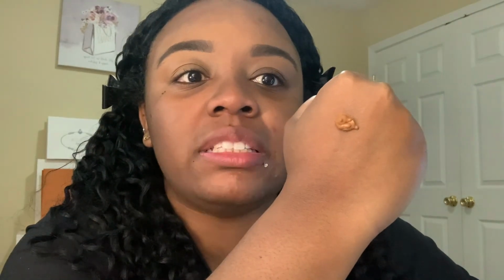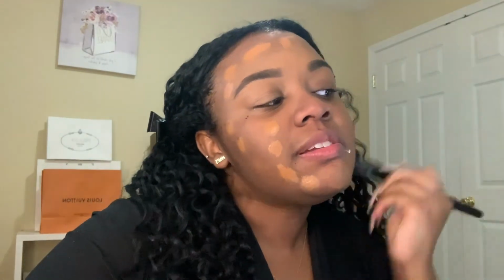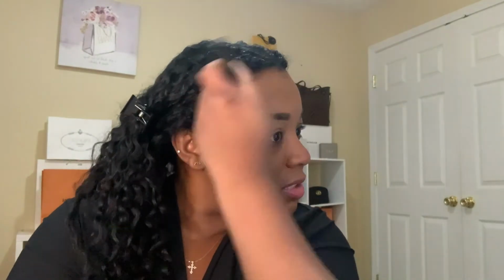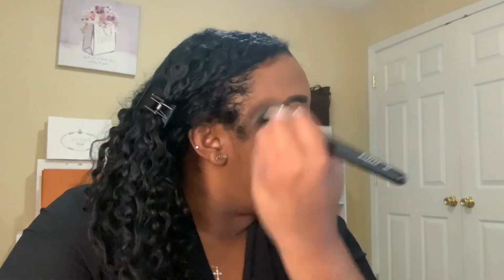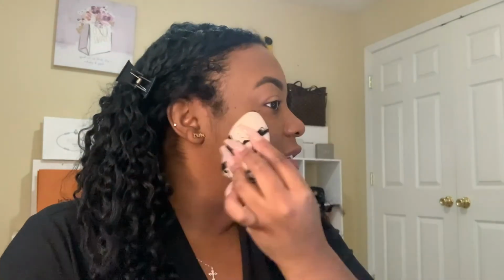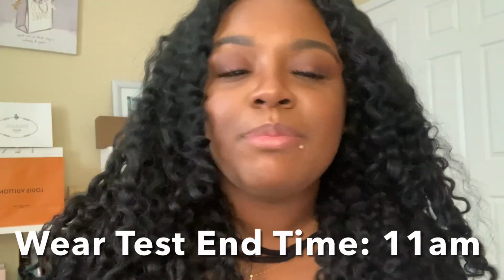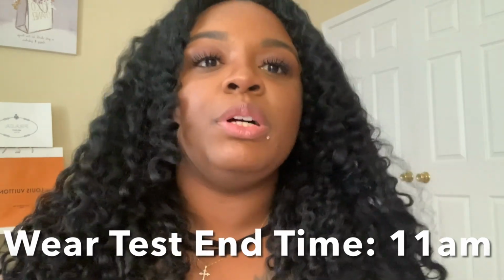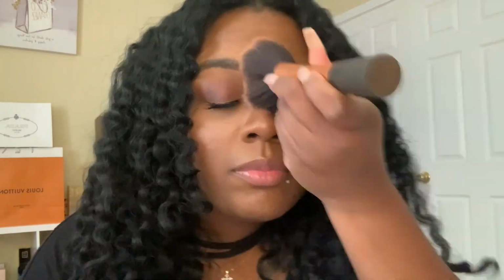NEW! MORPHE FILTER EFFECT FOUNDATION REVIEW + WEAR TEST ON OILY SKIN..FILTER OR NAH?! | BRWNGIRLLUXE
Hey Guys! Today's video is a review & wear test of the NEW Morphe Foundation. I'm a few days late, but I still wanted to share my thoughts with you all!! I truly appreciate all your support!!

Products Used:

Face:
Tacha Silk Canvas Primer
Urban Decay All Nighter Primer
Morphe Filter Effect Foundation: Rich 28
Mac-Sweet As Cocoa Blush
Cover FX Concealer-N Deep 2

Eyes:
Too Faced Gingerbread Extra Spicy Palette

Lips:
Pat McGrath Lipgloss-Faux Real
Mac-Blankety Lipstick
Kat Von D Liner-Crucifix

Foundation Shade References:
Nars (Marquises or New Guinea)
Fenty (420)
Too Faced (Chestnut/Chai)
Pat McGrath (Medium Deep 26)

Upcoming Videos:
Affordable Curly Hair Routine..All Products Under $5
Nail Vlog
Straight Hair Routine